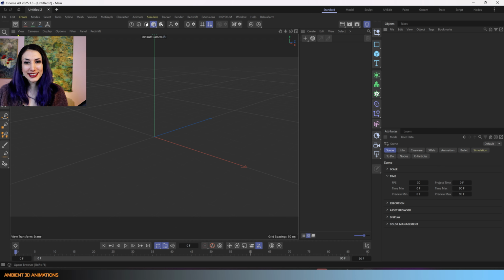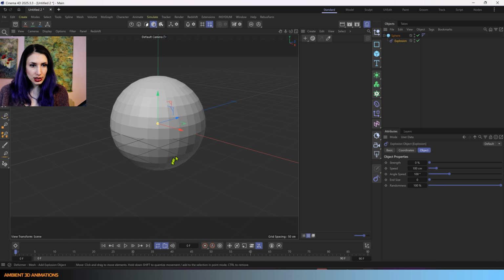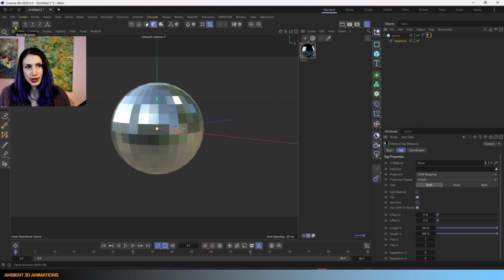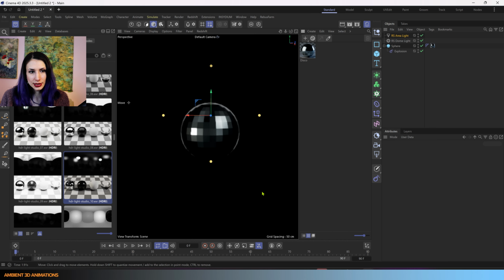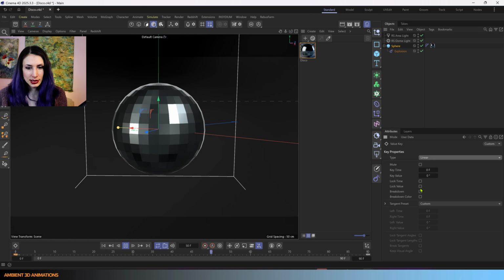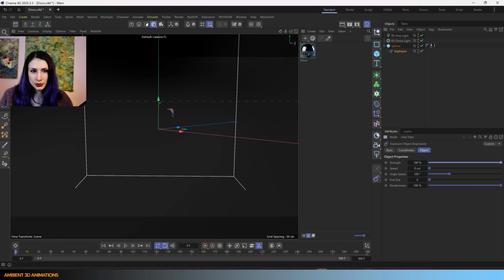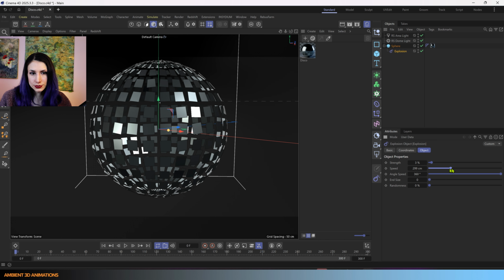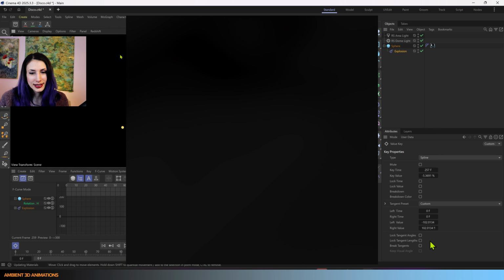Explosion Deformer at the Disco Cinema 4D Tutorial | EP157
Ever wondered what the settings are for the Explosion Deformer inside of Cinema 4D? While words like speed, angle speed, end size, and randomness may leave you wondering what these have to do with explosions, you'll know all of them like a pro by the end of this tutorial.

0:00 Exploding Disco?
1:01 What the Phong... Tag?
2:21 Find Explosion Deformer
3:30 Metallic Redshift Material
4:54 Lighting Dome Light HDRI
10:10 Settings for Explosion Deformer
11:22 Speed and Angle Size for the Explosion Deformer
11:59 End Size for the Explosion Deformer
13:10 Randomness of Explosion Deformer
15:49 Resources including Fire!